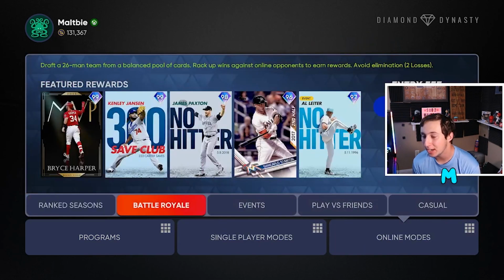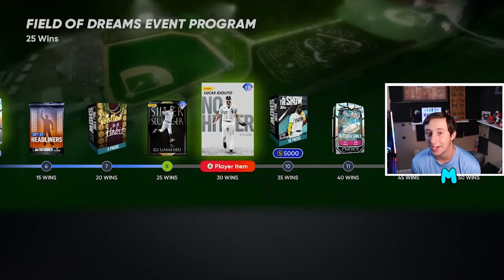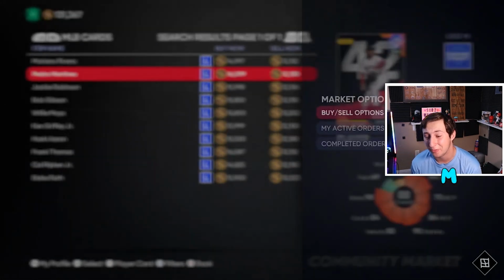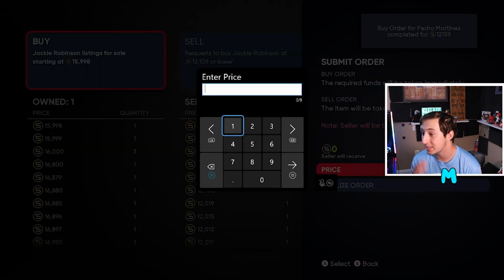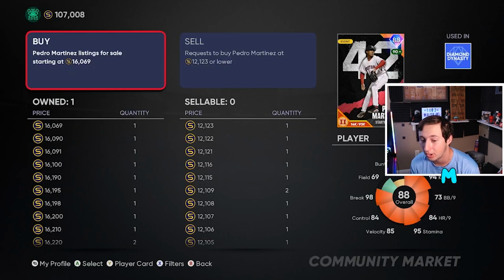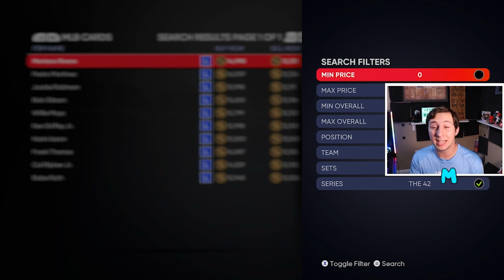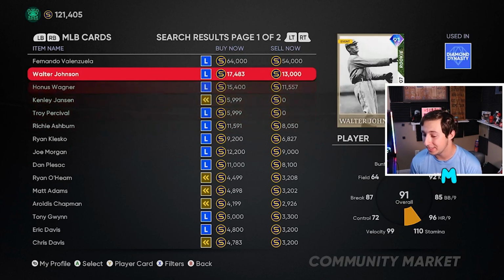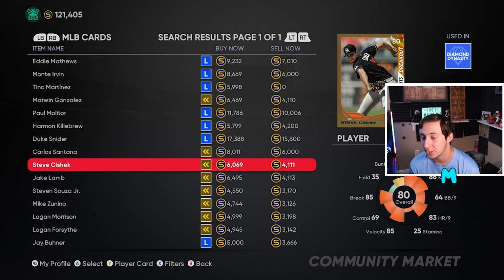DO This GLITCHY STUB METHOD TO MAKE UNLIMITED STUBS! MLB The Show 21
THE BEST STUB METHOD OUT THERE!
Buy Cheaper Stubs Here!